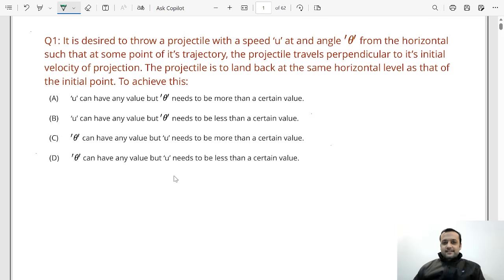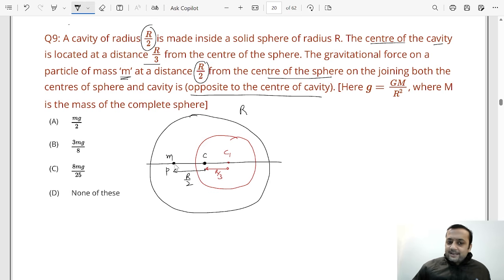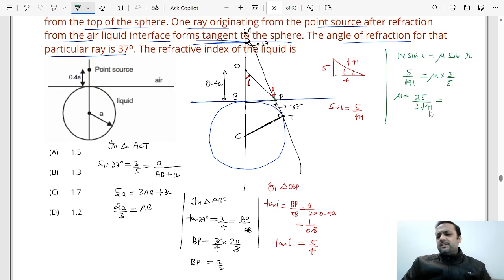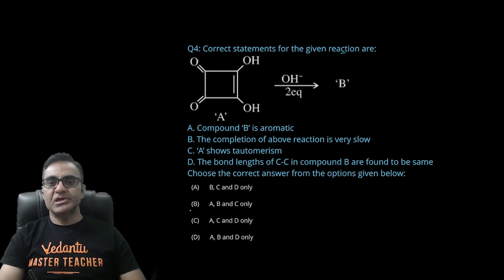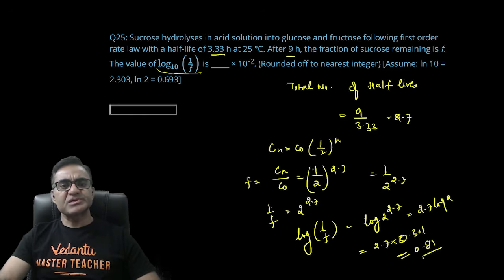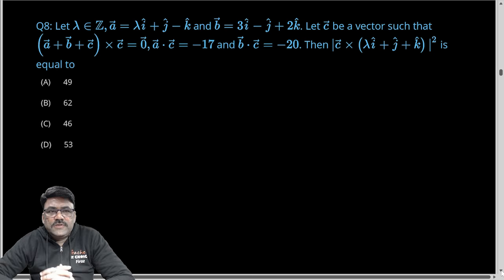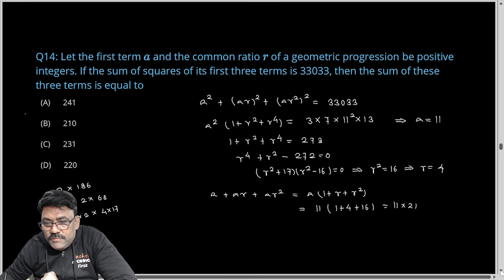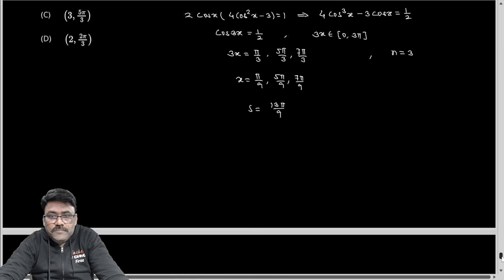JEE Main 2026 Mock Test-21 Solutions | JMMT-21 Detailed Analysis | Eklavya Vedantu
Timestamps
📘 Physics

📘 Physics

0:08 Q1 Physics
4:42 Q2 Physics
7:31 Q3 Physics
9:12 Q4 Physics
14:47 Q5 Physics
17:03 Q6 Physics
22:48 Q7 Physics
23:44 Q8 Physics
31:33 Q9 Physics
36:34 Q10 Physics
38:16 Q11 Physics
40:58 Q12 Physics
42:47 Q13 Physics
47:44 Q14 Physics
1:00:03 Q15 Physics
1:02:00 Q16 Physics
1:08:14 Q17 Physics
1:14:35 Q18 Physics
1:18:54 Q19 Physics
1:21:18 Q20 Physics
1:22:56 Q21 Physics
1:25:07 Q22 Physics
1:30:26 Q23 Physics
1:33:36 Q24 Physics
1:35:44 Q25 Physics

🧪 Chemistry

1:37:09 Q1 Chemistry
1:38:37 Q2 Chemistry
1:39:34 Q3 Chemistry
1:40:25 Q4 Chemistry
1:43:25 Q5 Chemistry
1:44:14 Q6 Chemistry
1:45:45 Q7 Chemistry
1:46:37 Q8 Chemistry
1:48:16 Q9 Chemistry
1:49:11 Q10 Chemistry
1:49:52 Q11 Chemistry
1:50:37 Q12 Chemistry
1:51:54 Q13 Chemistry
1:53:21 Q14 Chemistry
1:55:30 Q15 Chemistry
1:56:31 Q16 Chemistry
1:58:25 Q17 Chemistry
2:00:40 Q18 Chemistry
2:01:46 Q19 Chemistry
2:03:21 Q20 Chemistry
2:05:31 Q21 Chemistry
2:07:10 Q22 Chemistry
2:09:06 Q23 Chemistry
2:10:19 Q24 Chemistry
2:12:19 Q25 Chemistry

📗 Maths

2:14:41 Q1 Maths
2:19:05 Q2 Maths
2:22:52 Q3 Maths
2:26:14 Q4 Maths
2:32:06 Q5 Maths
2:36:52 Q6 Maths
2:41:39 Q7 Maths
2:47:23 Q8 Maths
2:56:35 Q9 Maths
3:00:07 Q10 Maths
3:03:04 Q11 Maths
3:08:12 Q12 Maths
3:11:51 Q13 Maths
3:17:04 Q14 Maths
3:21:37 Q15 Maths
3:26:11 Q16 Maths
3:30:19 Q17 Maths
3:31:37 Q18 Maths
3:34:17 Q19 Maths
3:35:50 Q20 Maths
3:38:54 Q21 Maths
3:40:56 Q22 Maths
3:45:00 Q23 Maths
3:46:30 Q24 Maths
3:49:34 Q25 Maths